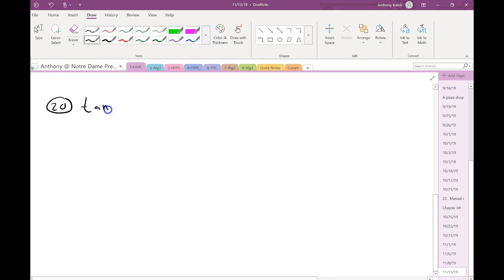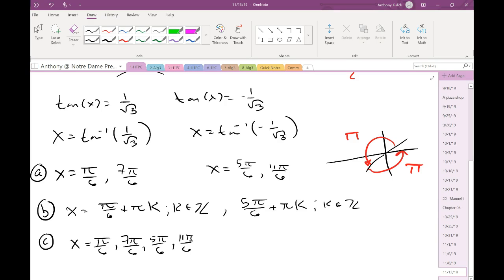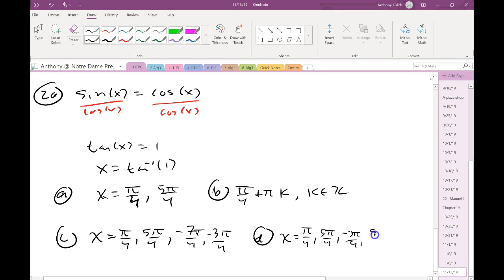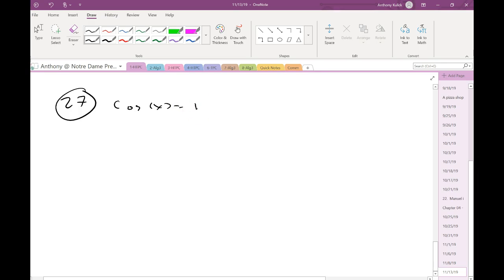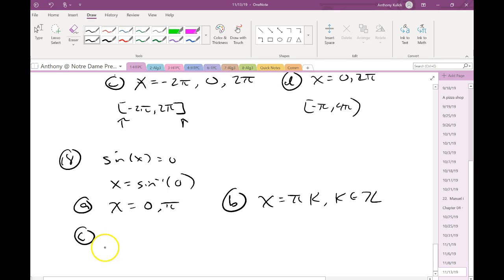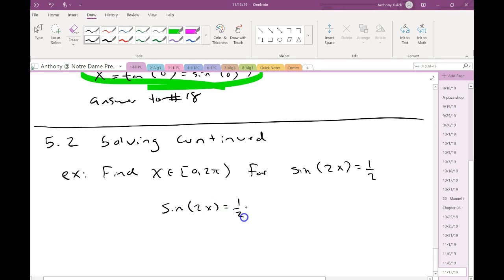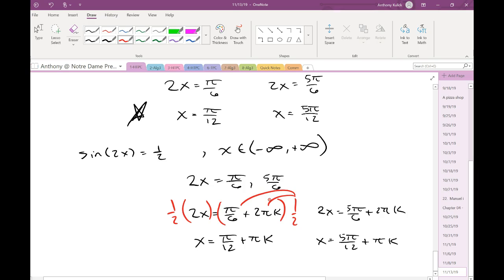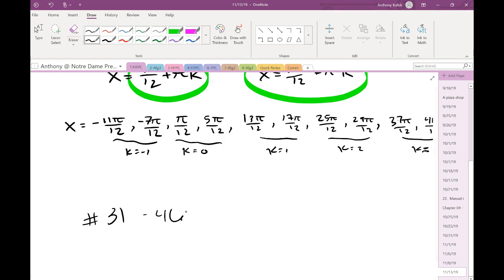11/13/19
solving trig eqns part 2